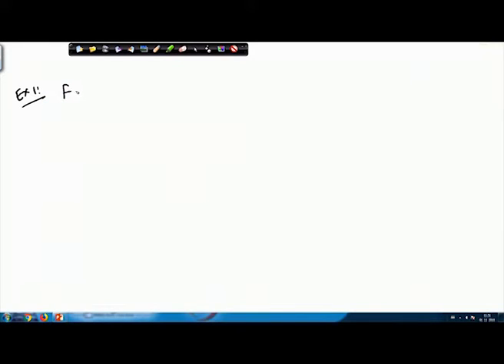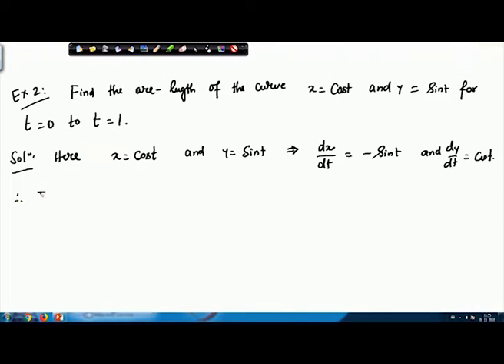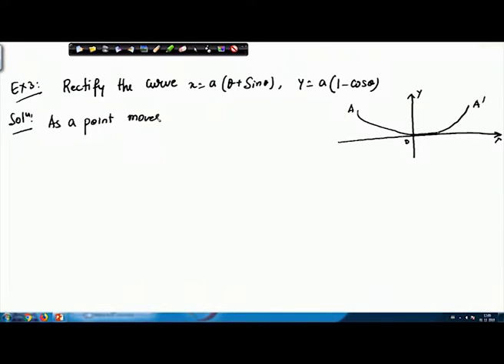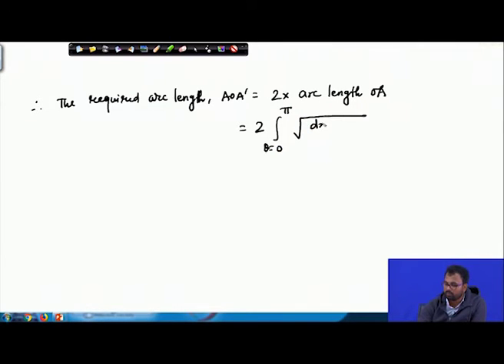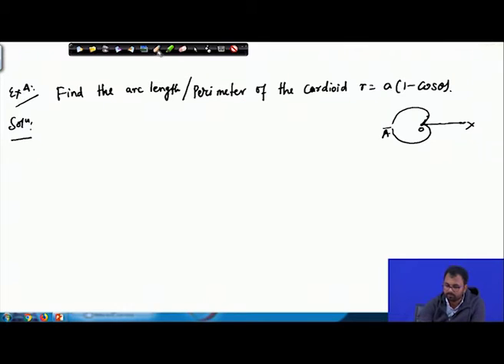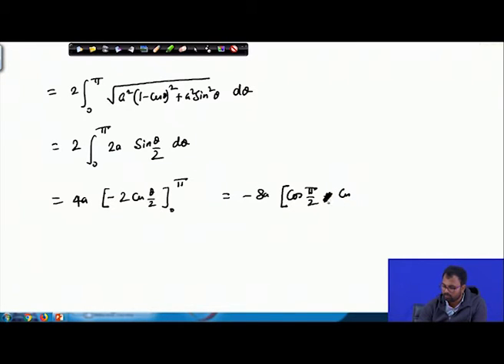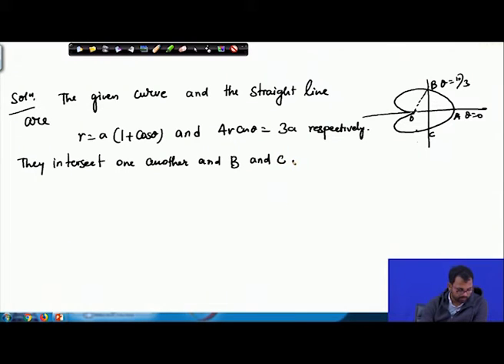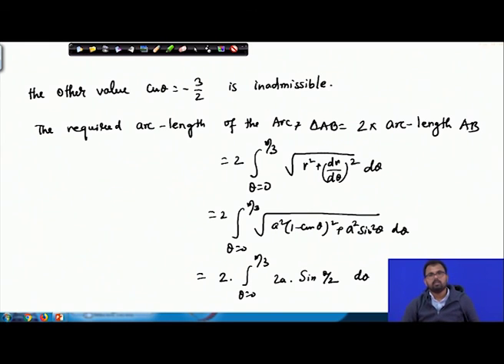Rectification (Contd.)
Subject: Mathematics